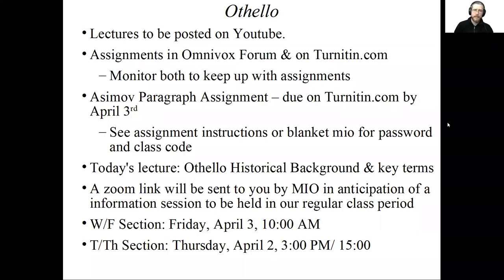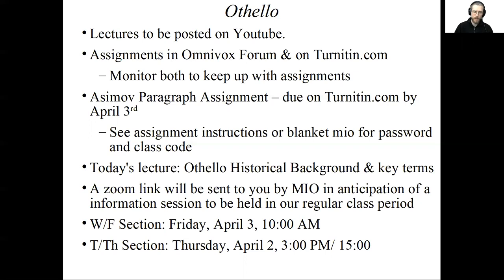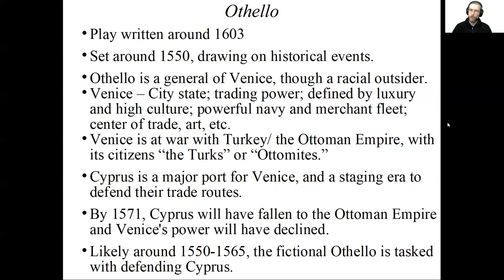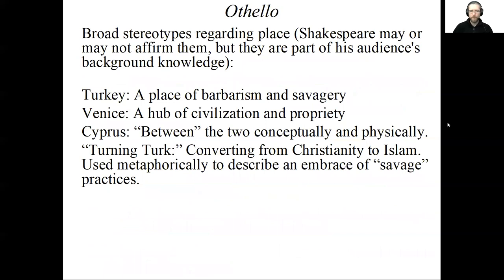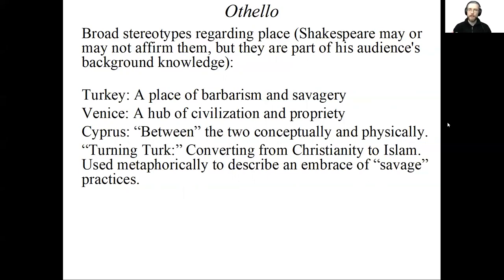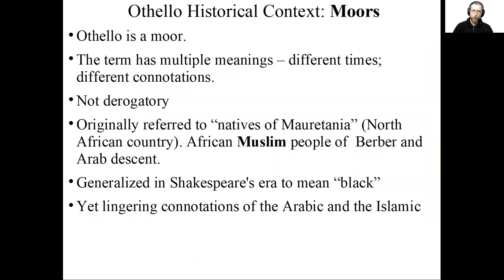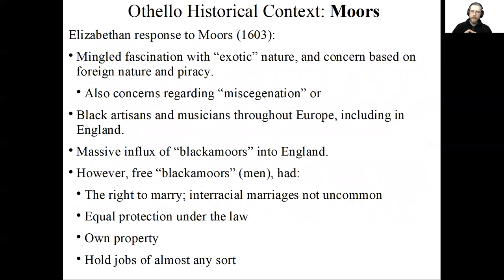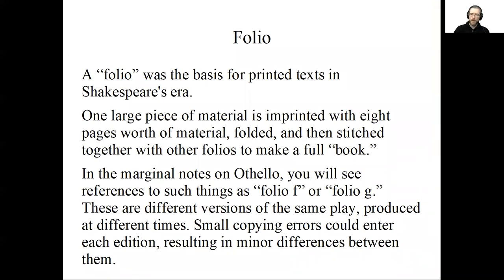Othello Background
This video outlines some of the background information necessary to understand Shakespeare's Othello.

A note on "marriage" and the role of women: Shakespeare's era was a highpoint in the conflict between the traditional vision of the marriage arranged by a father in order to secure the future of his daughter and a developing embrace of the notion of marriage based on mutual interest in personal inclination. As recorded in Othello itself, a marriage outside of the old paradigm is becoming a more real possibility

If you would like more information regarding the status of "Blackamoors" in Elizabethan England, and the proposed expulsion of "Blackamoors," please